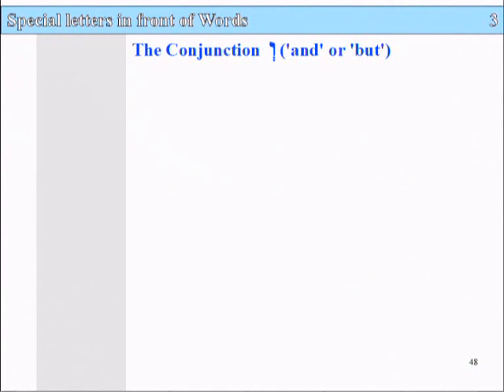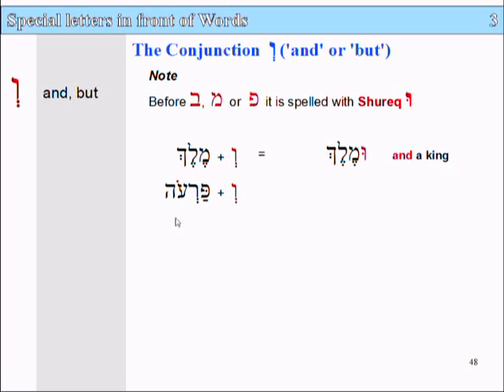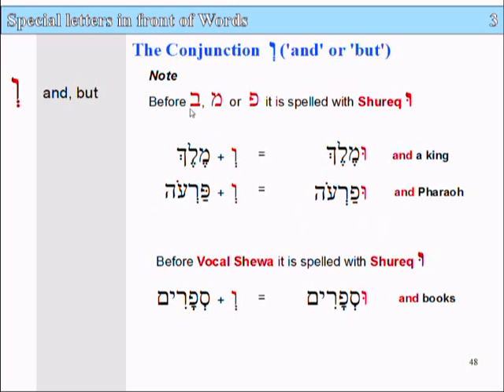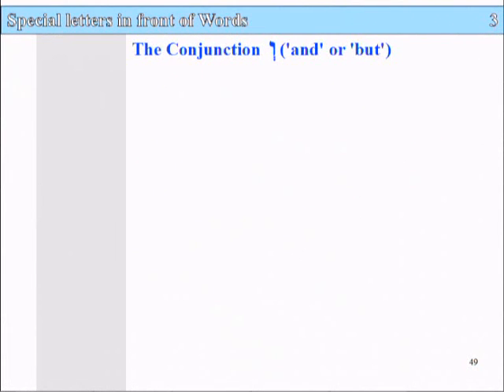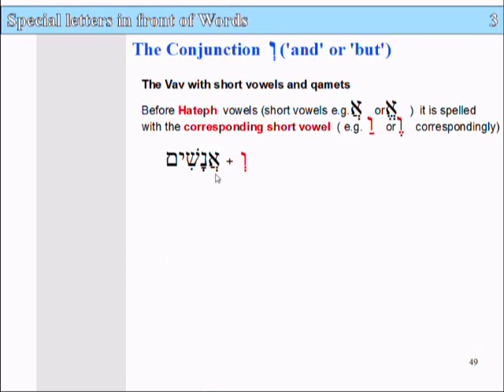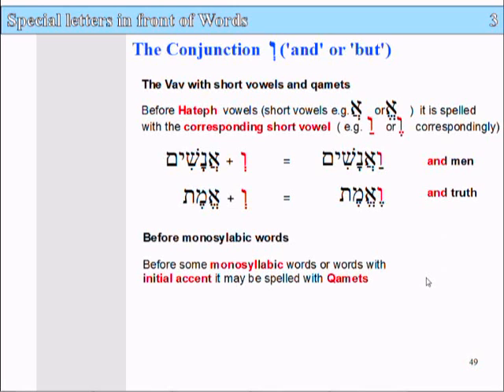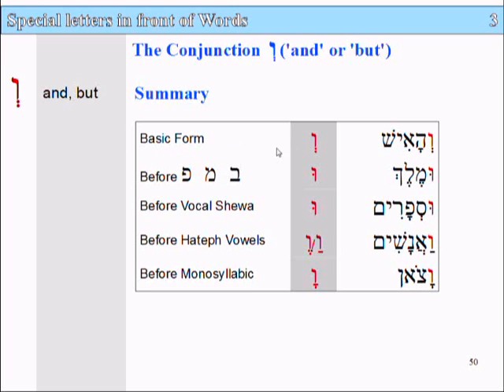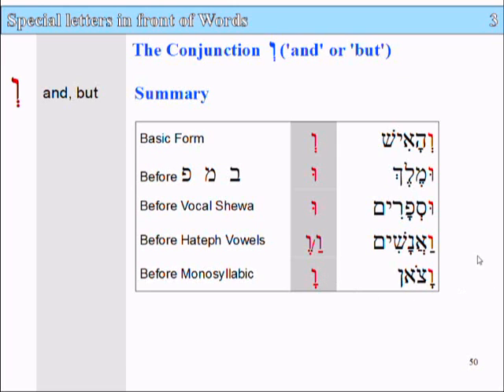Lesson 3 part 1 - slide 48-50 Special Letters after Words